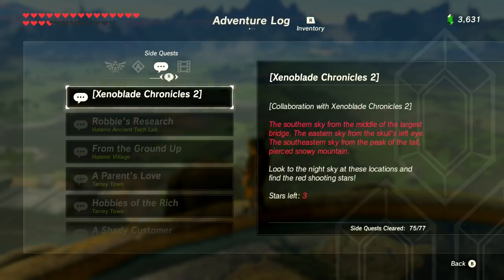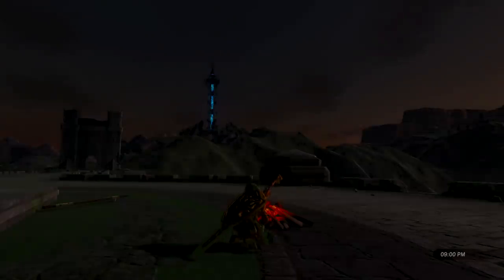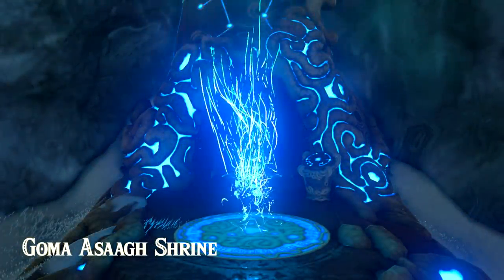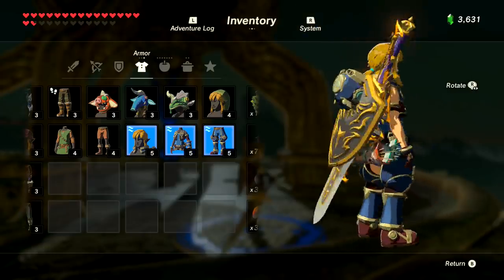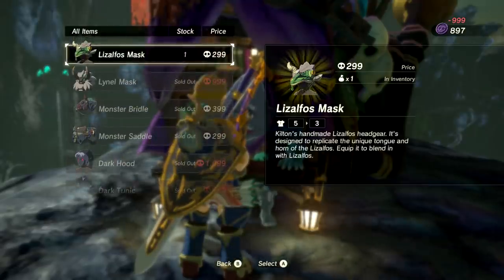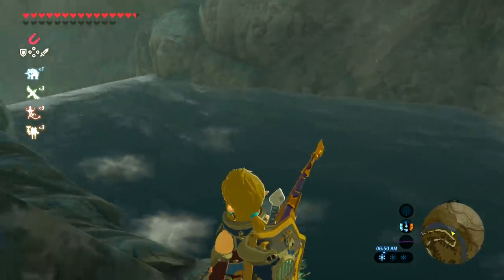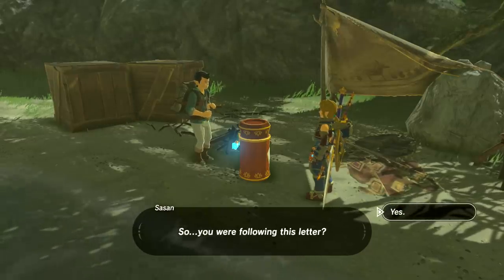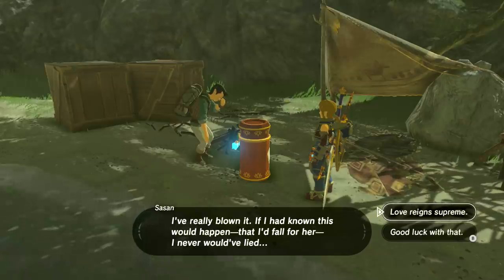Salvager Gear! Xenoblade DLC! - The Legend of Zelda: Breath of the Wild Gameplay - Episode 86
Welcome to Zelda Breath of the Wild Part 86! We try out the Xenoblade Chronicles DLC and get the Salvager Gear!

More information about The Legend of Zelda: Breath of the Wild:
The shadow of calamity Ganon rises over the ashes of Hyrule...
Answer the Call!
Craft your survival!
Defend the Legend!
Step into a world of adventure.
Forget everything you know about The Legend of Zelda games. Step into a world of discovery, exploration and adventure in The Legend of Zelda: Breath of the Wild, a boundary-breaking new game in the acclaimed series. Travel across fields, through forests and up mountain peaks as you discover what has become of the ruined kingdom of Hyrule in this stunning open-air adventure.
Explore the wilds of Hyrule any way you like.
Climb up towers and mountain peaks in search of new destinations, then set your own path to get there and plunge into the wilderness. Along the way, you’ll battle towering enemies, hunt wild beasts and gather ingredients for the food and elixirs you’ll need to sustain you on your journey.
More than 100 Shrines of Trials to discover and explore.
Shrines dot the landscape, waiting to be discovered in any order you want. Search for them, then solve the puzzles inside. Work your way through the traps and devices inside to earn special items and other rewards that will help you on your adventure.
Be prepared and properly equipped
With an entire world waiting to be explored, you’ll need a variety of outfits and gear to reach every corner. You may need to bundle up with warmer clothes or change into something better suited to the desert heat. Some clothing even has special effects that, for example, can make you faster and stealthier.
Battling enemies requires strategy
The world is filled with enemies of all shapes and sizes. Each one has its own attack method and weaponry, so you must think quickly and develop the right strategies to defeat them.
Tap into adventure with amiibo
Tap the Wolf Link amiibo to make Wolf Link appear in game. Wolf Link will attack enemies on his own and help you find items you’re searching for. A new series of The Legend of Zelda amiibo is also on the way.